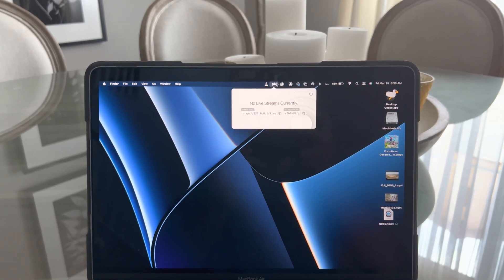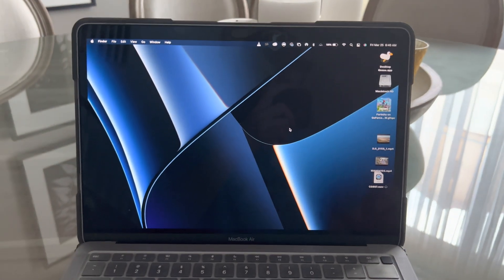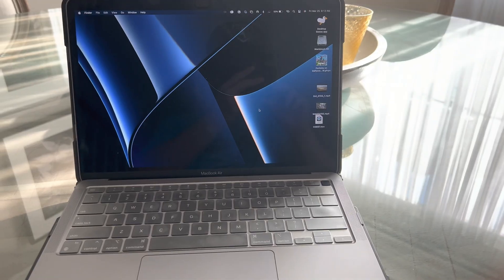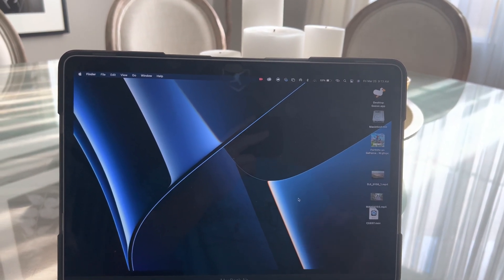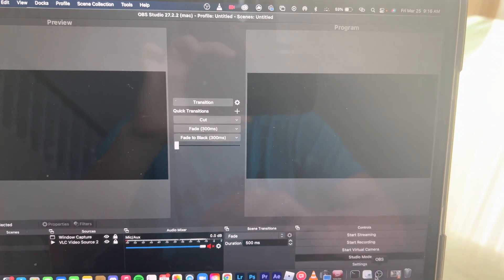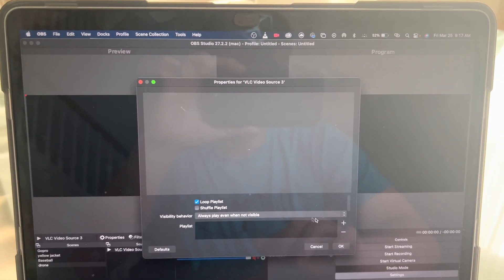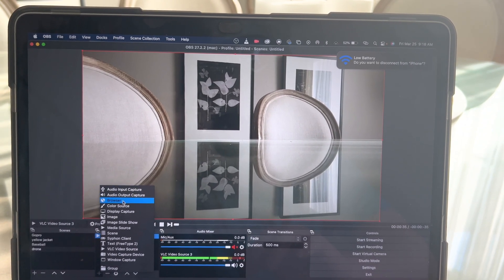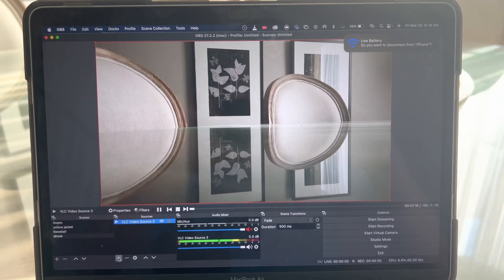How to Stream Dji Drone Video to Mac | Clean | VLC/OBS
In todays video I teach you how to stream drone footage to Mac. You can technically stream directly from the drone however, if you want to add custom features such as overlays in Obs this video is for you. You stream through an Rtmp server connected to the same Wi-Fi and enter the information. This will capture the feed through vlc.

Rtmp URL: rtmp://youripadress/live/key